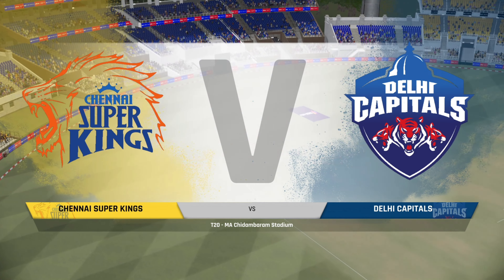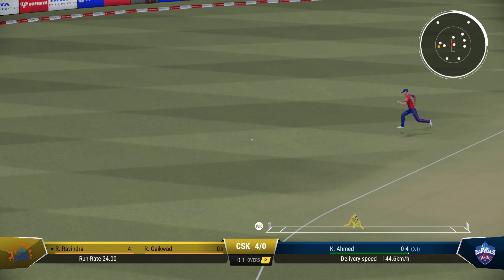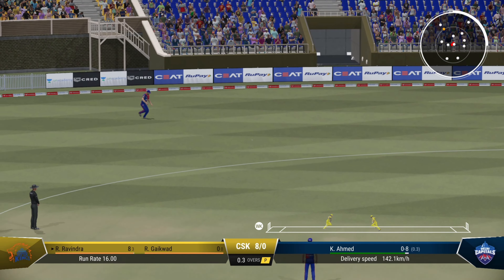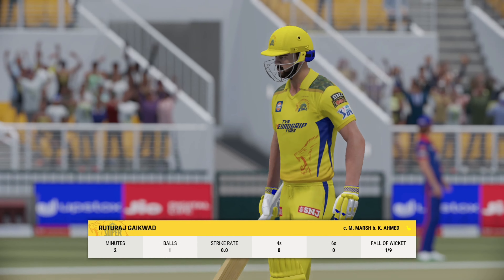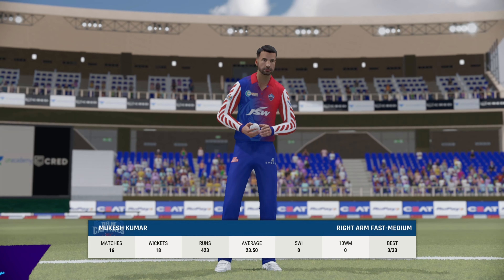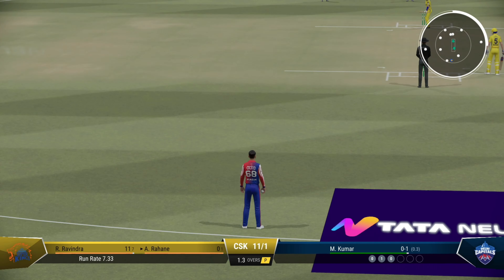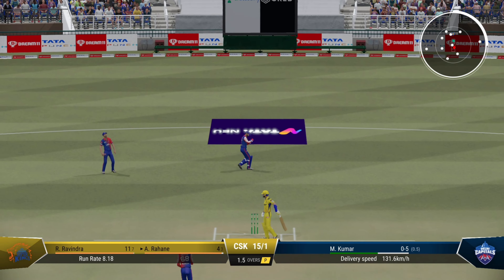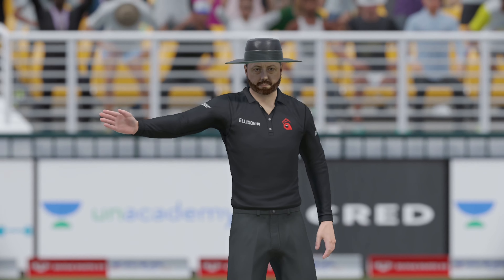CSK vs DC 13th Match IPL 2024 Highlights | Cricket ipl 2024 highlights today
DC vs CSK 13th Match IPL 2024 Highlights | IPL Highlights 2024 | Cricket ipl 2024 highlights today

ipl match highlights today
csk vs dc highlights
csk vs dc 2024 highlights
highlight ipl 2024 csk vs dct
csk vs dc ipl match highlights 2024
cricket highlights
csk vs dc t20 match 2024
csk vs dc ipl highlights 2024
tomocskow ipl match
chennai super kings vs delhi capitals t20 full highlights
csk vs dc 13th indian Premier League 2024 highlights
cricket
csk vs dc Match English Highlights
csk vs dc Match Hindi Highlights
csk vs dc Match Bengali Highlights
csk vs dc Match Tamil Highlights

highlight ipl 2024 csk vs dc

dc vs csk Match English Highlights
dc vs csk Match Hindi Highlights
dc vs csk Match Bengali Highlights
dc vs csk Match Tamil Highlightsvs csk

CSK vs DC 13th Match IPL 2024 Highlights | IPL 2024 Highlights | CSK vs DC 2024 Highlights

DC vs CSK 13th Match IPL 2024 Highlights | IPL 2024 Highlights | DC vs CSK 2024 Highlights